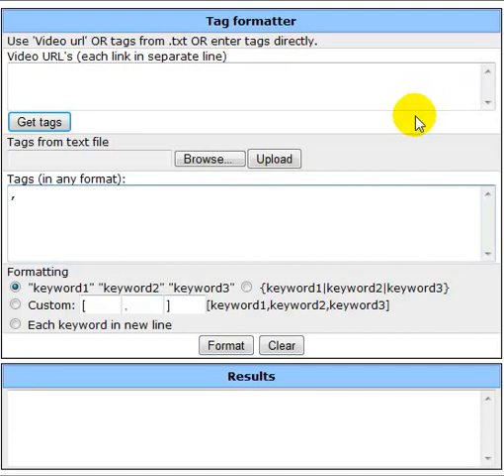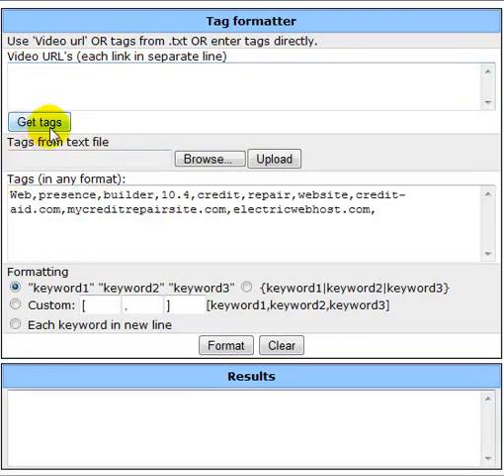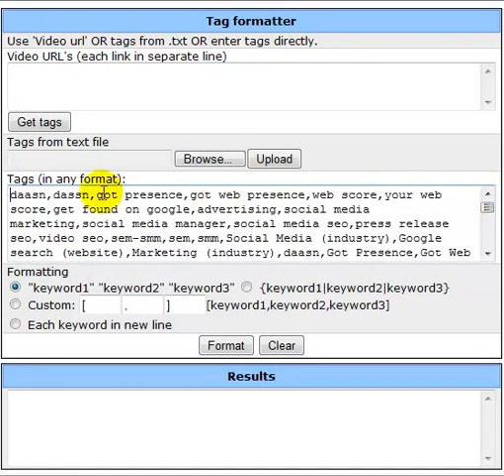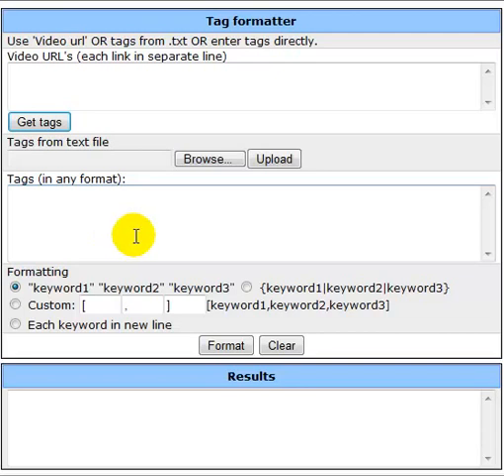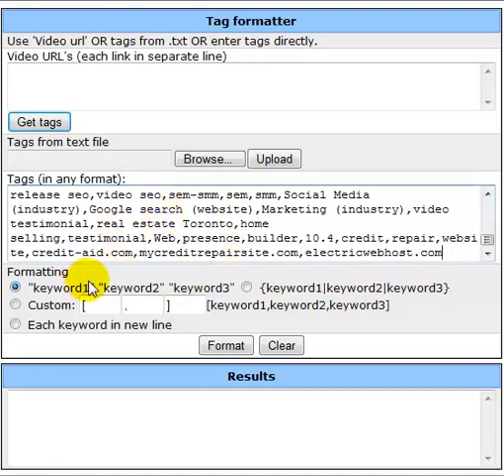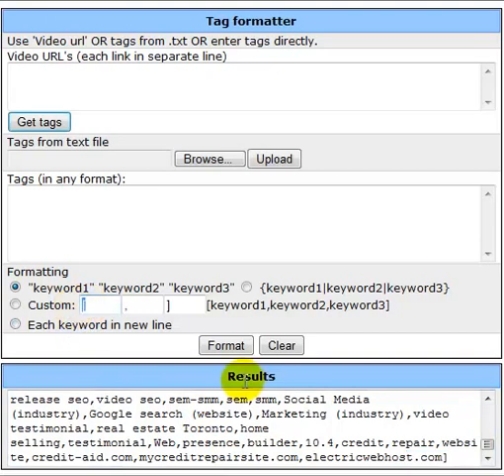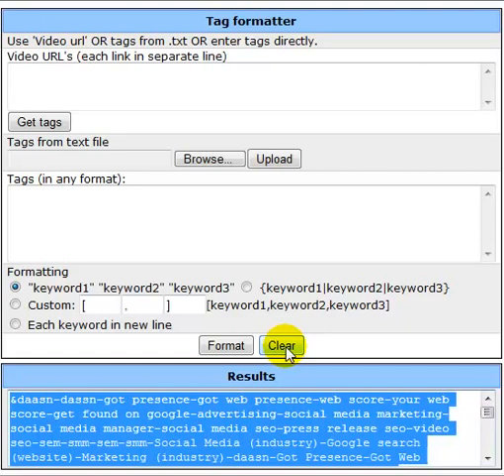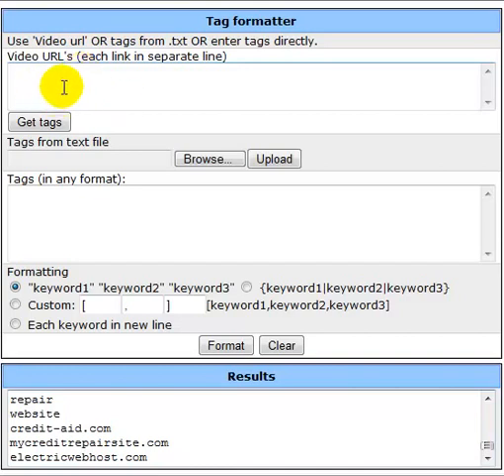YouTube SEO YouTube Tag Scraper SEO Keyword Formatter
and opt in, and Patrick and I will give you this free software.  If you think this is great, we've got many more free tools, software and systems!  This formatter will save you TONS of time, plus less frustration because doing tasks that usually takes hours can be done in minutes.